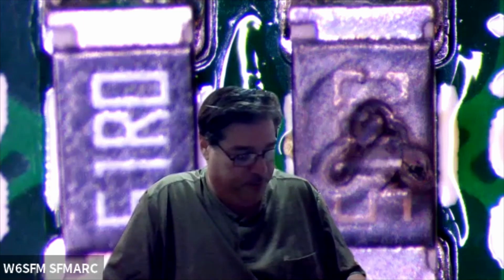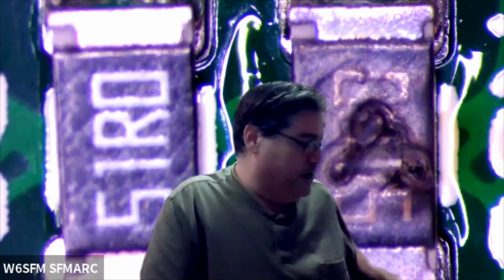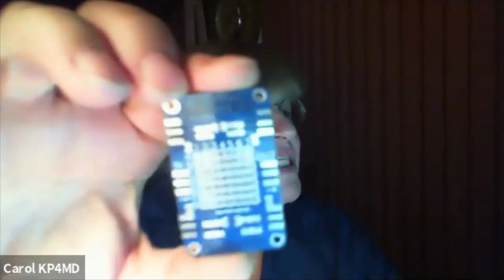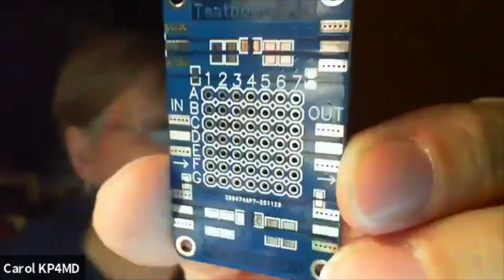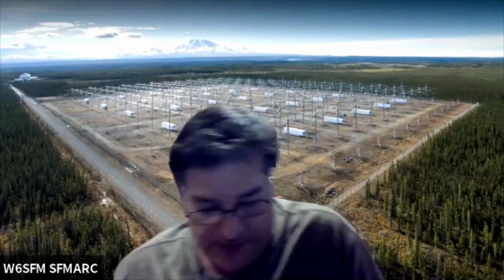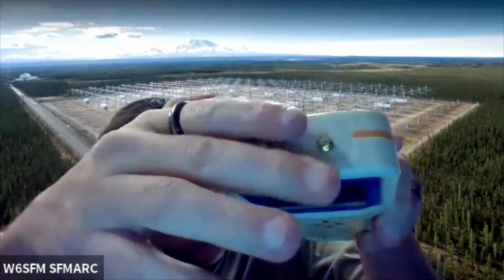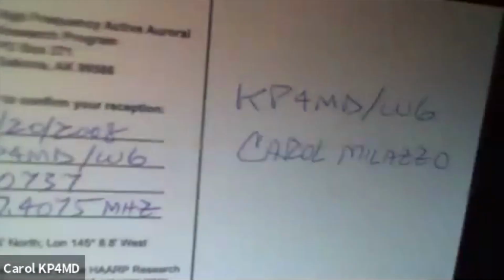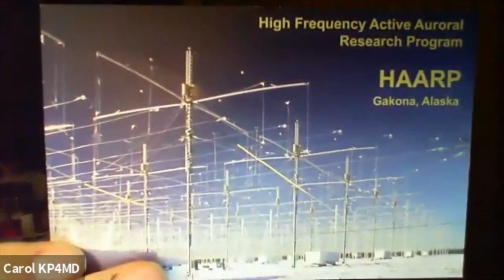April 2021 W6SFM Club Meeting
SFM ARC April 1st In-person (zoom) Meeting.  W6SFM Bogus Story Contest. The following is a Live Feed from W6FSM (SFM ARC). Please join us every Tuesday evening beginning 8 PM (PT) for our On-Air Net meetings, and 7 PM (PT) every first Thursday of the month for our club's in-person club meetings. You can also log into your YouTube account to chat during our live broadcasts.